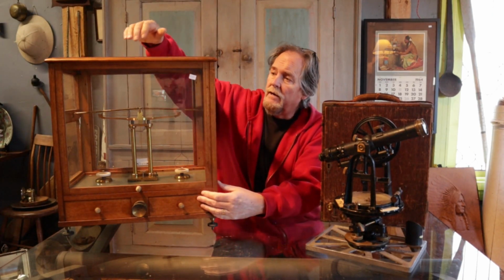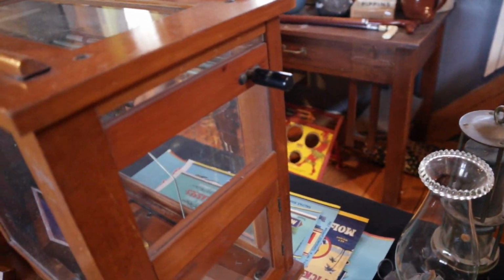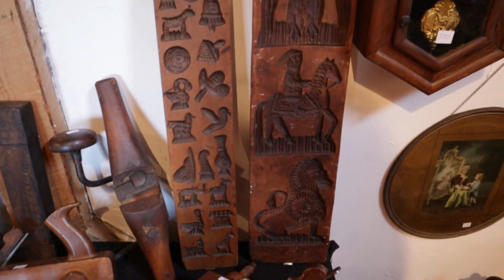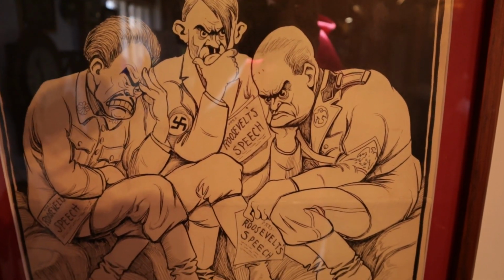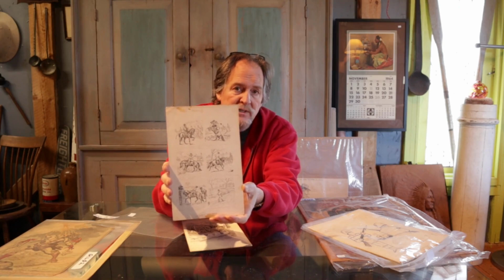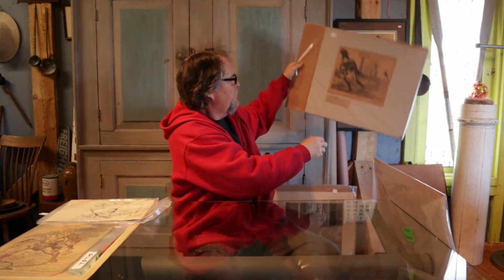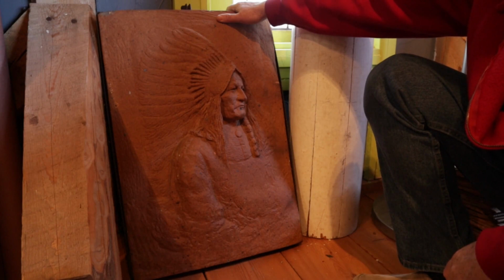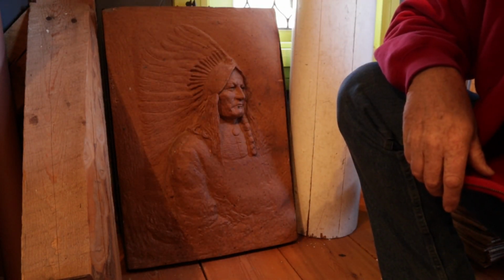MAY 13TH AUCTION WALKTHROUGH HARRIS & SONS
In this episode we do an auction walkthrough for our May 13th Ephemera & antiques online auction.Antique Quest will be a video series of antique tips, tricks, techniques and insider information on the exciting world of antiques. Come join us on this quest as we travel to all the known places and visit all the usual suspects. After 40 years in the business from the trenches to antique shop and auction house owner, we will guide you through all aspects of antiquing.
Opening & closing music by Driven To Success by Scott Holmes